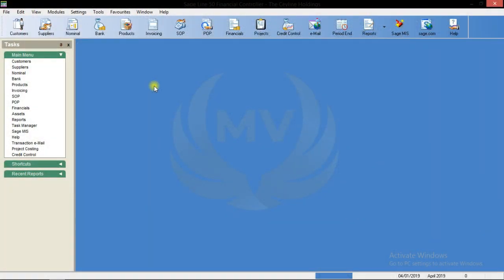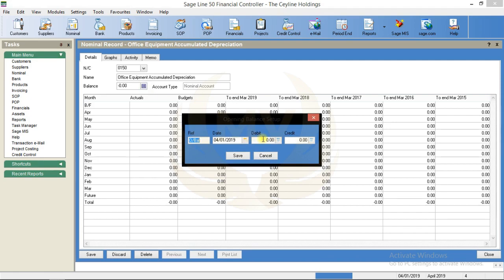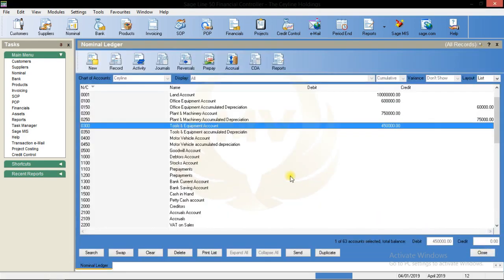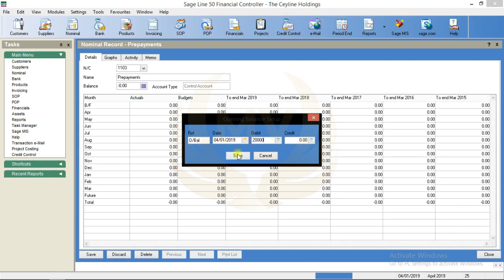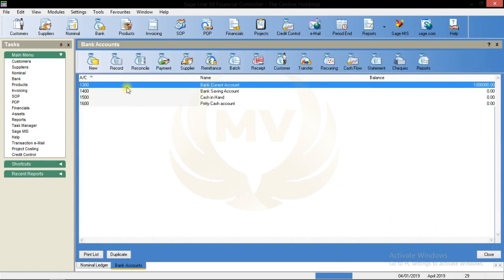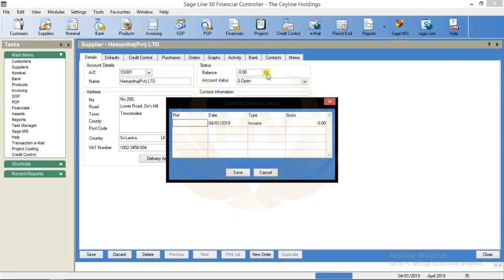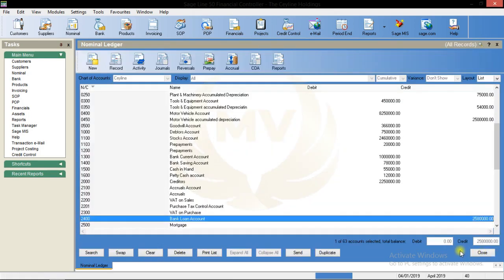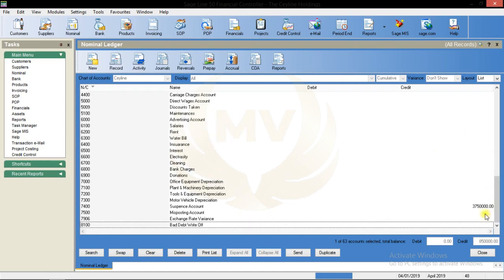How to add Opening Balances in Sage 50!!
Practical Sheet Download Link -